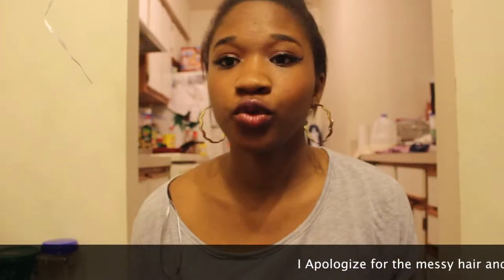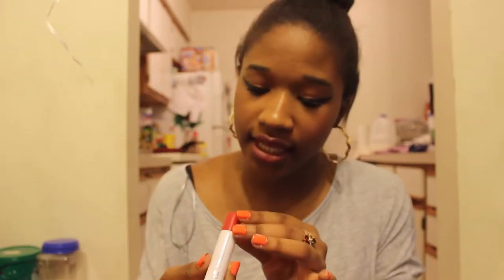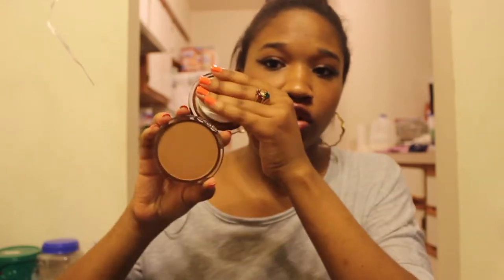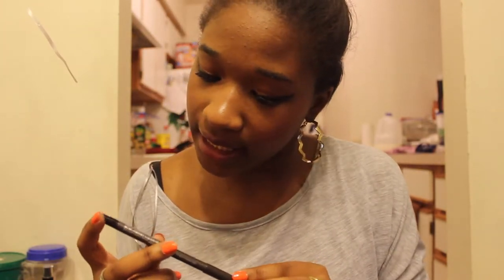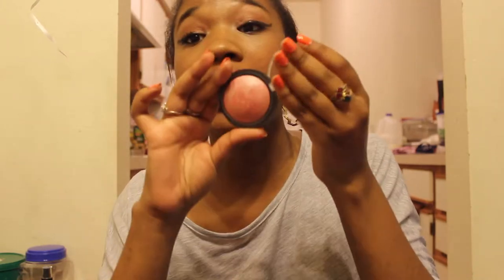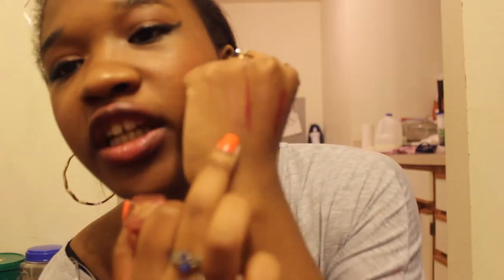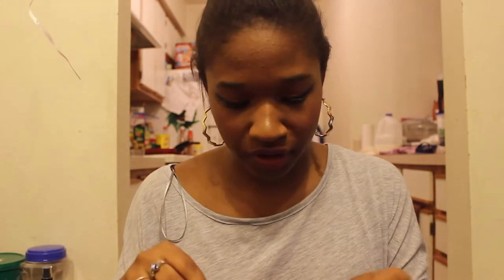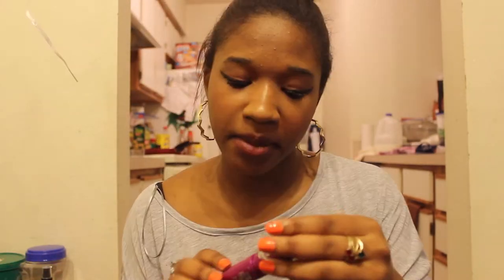❤ What's in My Makeup Bags?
This is my first video, had to post it fast before I lost my nerve.
Forgive the hair and string thingy, I normally wear glasses and couldn't see it in the view finder.

"Charm is deceptive, and beauty is fleeting: but a woman who fears the Lord is to be praised." Proverbs 31:30